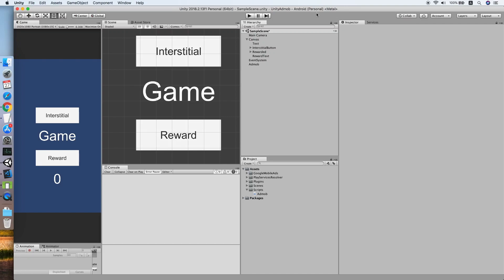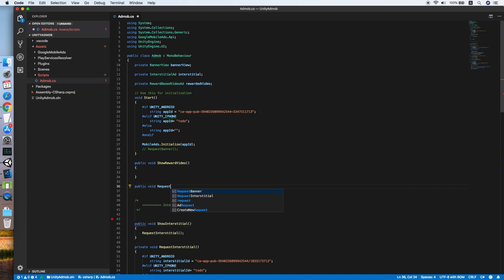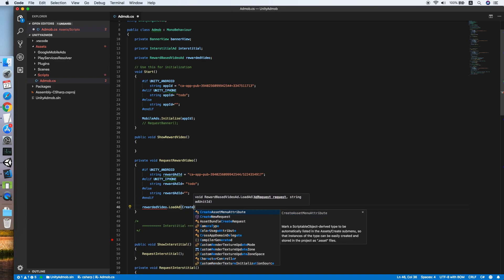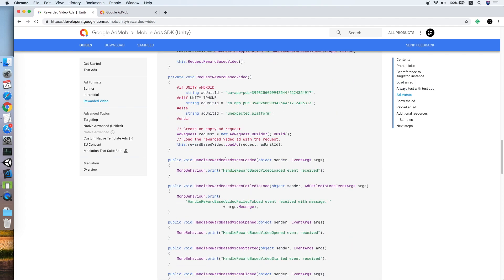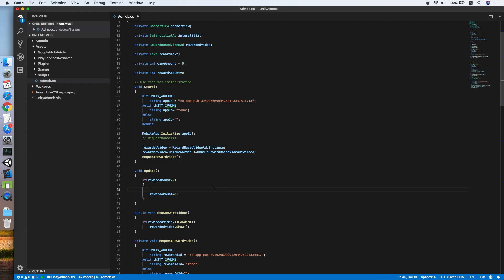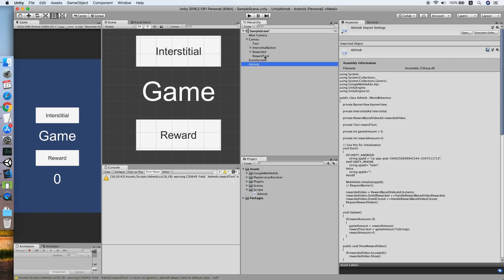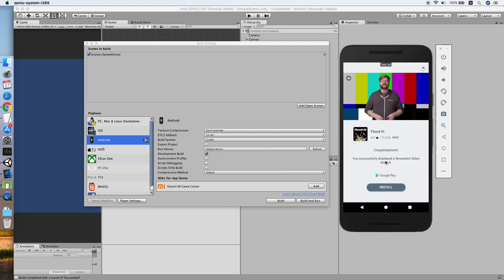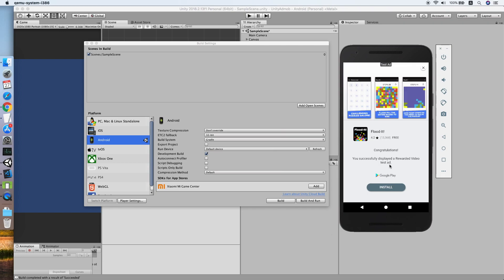Unity Admob Rewarded Ads Tutorial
Monetize your games by allowing players to watch Ads? Implement the Admob Rewarded Ads and feel free to set your custom reward amount at your Admob dashboard for your players.